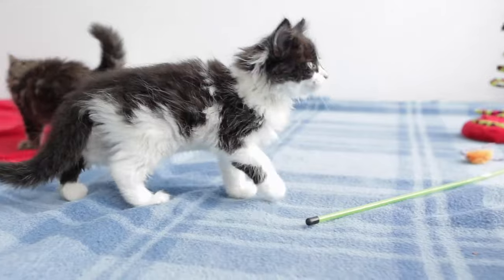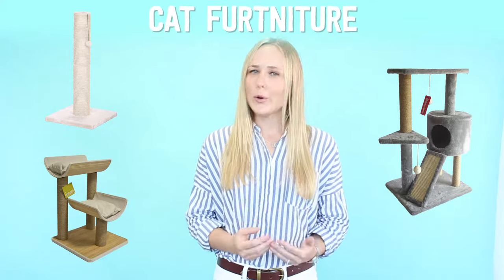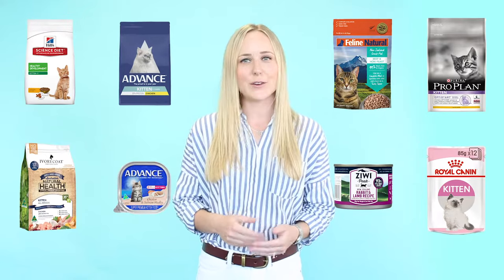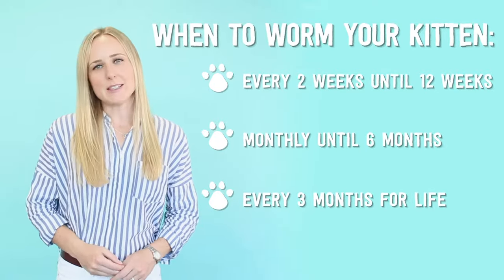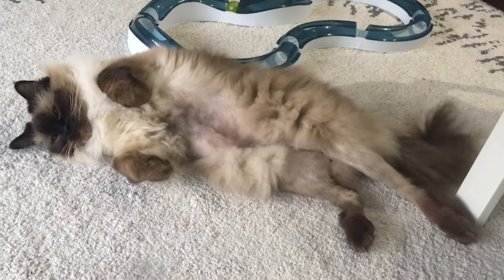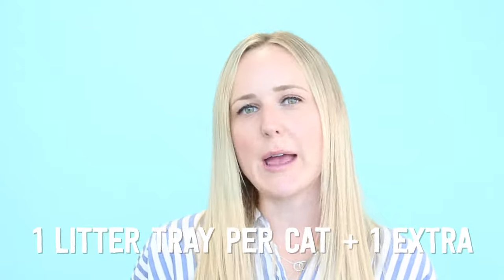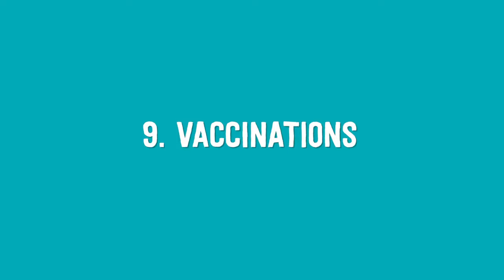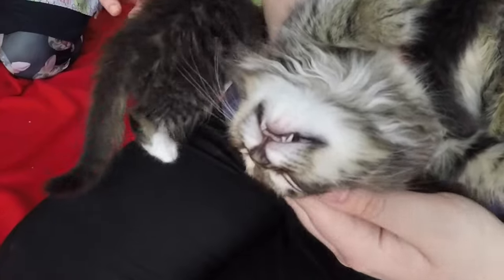New kitten? 10 things you NEED to know | PET CIRCLE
Wondering what essentials you need for your new kitten? In this video, veterinarian Dr. Kim covers the top 10 must-haves for your kitten's health and happiness. From setting up a safe space and litter training to vaccinations, desexing, and flea + tick prevention, Dr. Kim guides you through it all. She also shares expert advice on kitten food, worming schedules, grooming tips, toys, and more!

Not sure how often to worm your kitten or which kitten food is best? Dr. Kim answers all your questions.